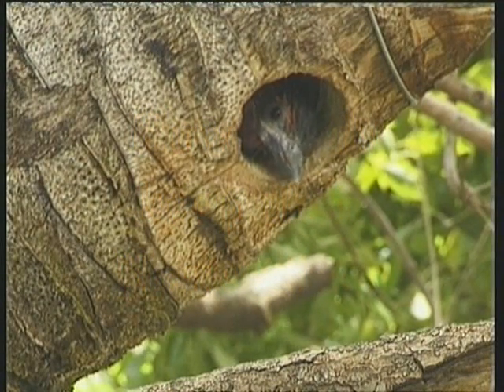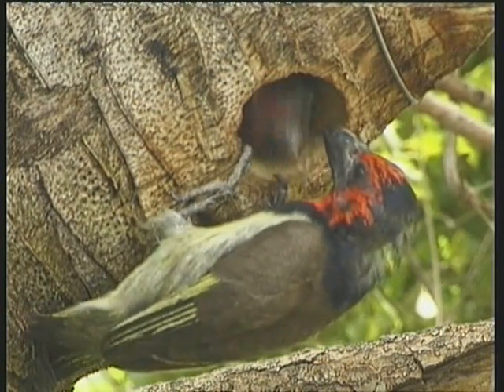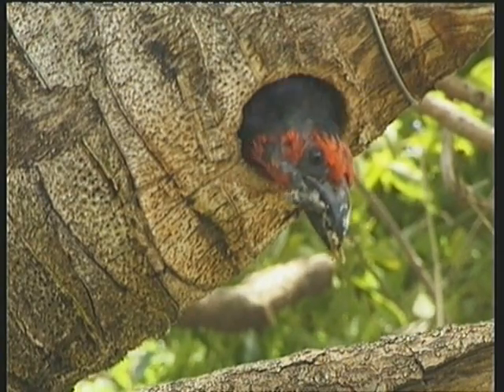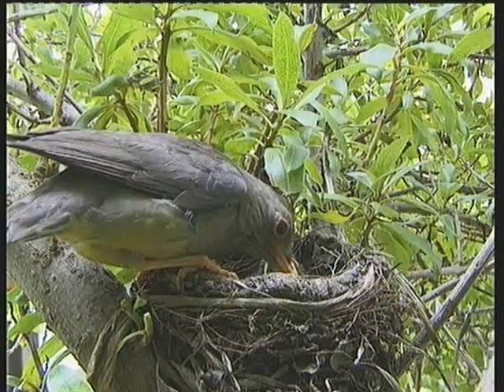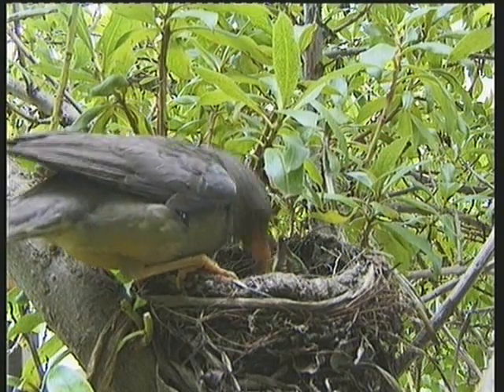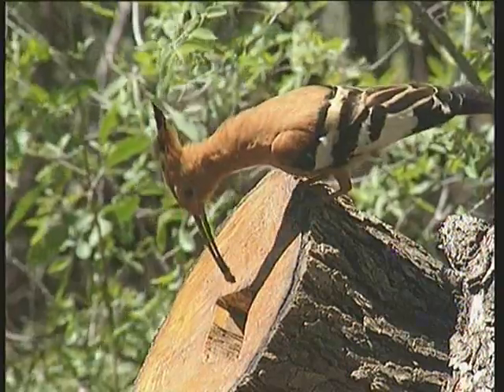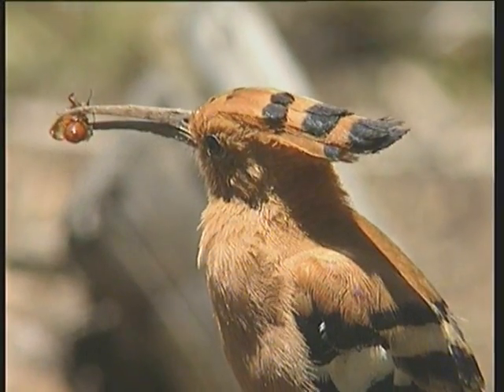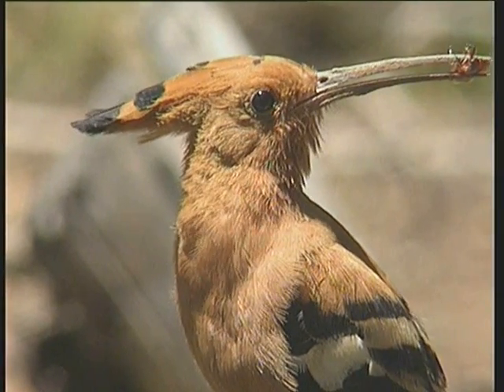How Birds keep their nests clean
Extract from "Birds and their ways"
 Birds go to a lot of trouble to keep their nests clean. They get rid of the chicks's droppings and other dirt either by swallowing or taking it away.